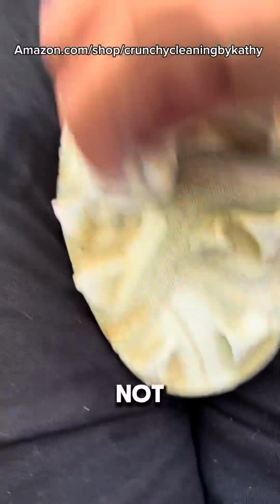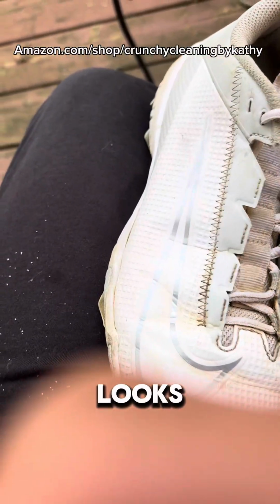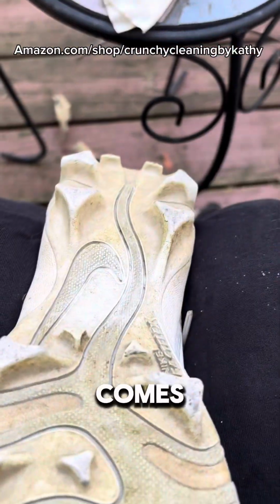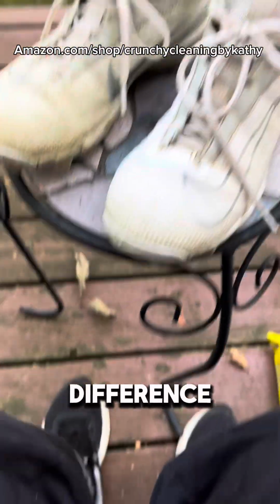I'm blown away how great these shoe cleaning cloths cleaned up my son's cleats!!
Thank you so much for checking out my post! I greatly appreciated it and sending you 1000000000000 virtual hugs. A little bit about me. I’m a Jersey born & bred Portuguese girl living in the lovely Pocono mountains. Moved here in 2010 after I got married, had 2 kids and now I own several businesses. I worked in corporate aviation for 13 years and radio and print journalism for 20+ before being a cleaning business owner.

My passion for nature and cleaning led me to creating, almost 9 years ago, the Poconos 1st and only award winning green certified eco-friendly cleaning business: Crunchy Cleaning by Kathy.

Check out some of my favorites👉👉

*My favorite mop from Microfiber Wholesale. Grab the mopping system here with the 6-foot telescopic handle, glass & mirror cleaning cloths, several mop pads, dusters and cleaning cloths!

* cleaning & organizing tools, skincare, outdoor and more

* All-natural plant-based Thieves concentrated cleaner that replaces all cleaners, along with essential oils and more!

I love essential oils so much that in 2017, I began creating all-natural plant based black legged deer tick repellent sprays, hair growth spray, headache rollers and more. My 2nd plant-based business was created: Plant to Palm Creations
You can see hundreds of happy reviews and I ship anywhere in the US

I have a FB group where we chat all about eco-friendly living!!